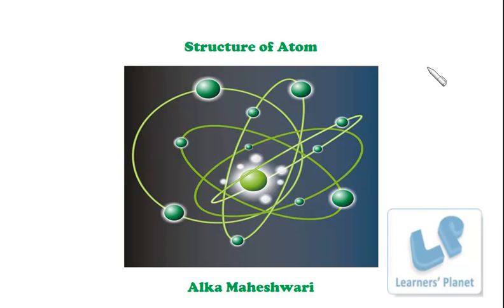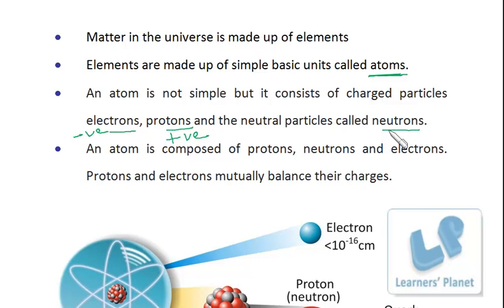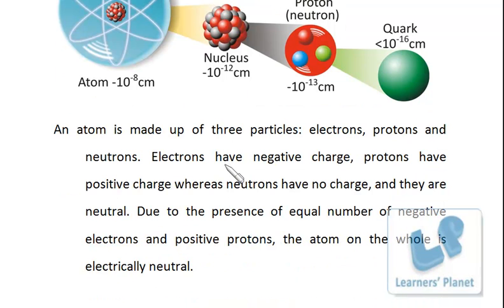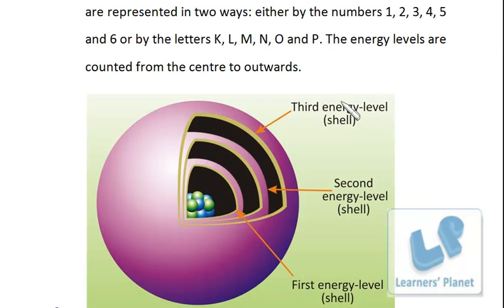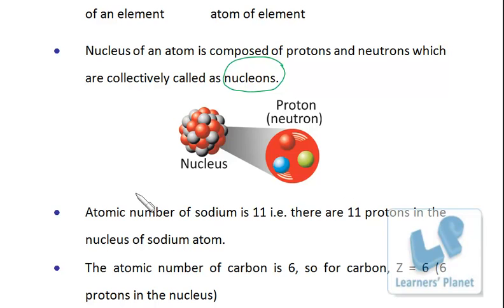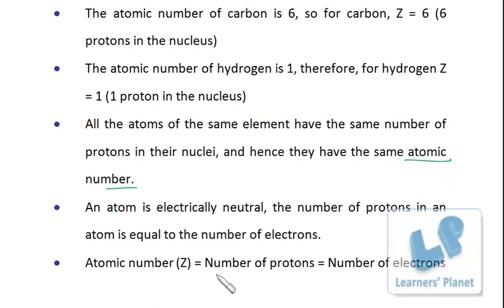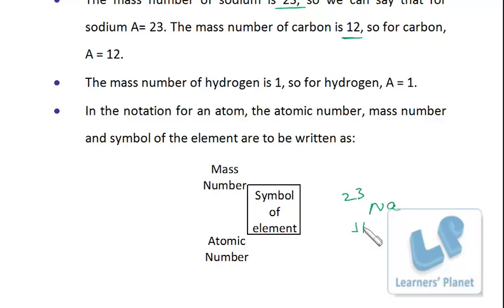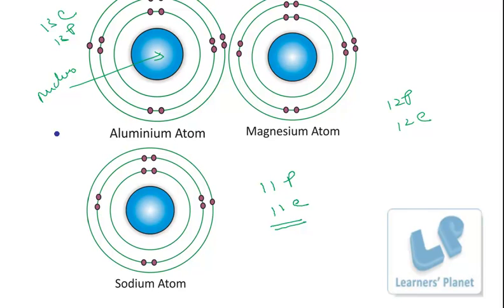Structure of Atom general science video lecture CMAT Bank PO IBPS Aspirants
Structure of Atom has been discussed in detail in this video. Useful for competitive exams aspirants. A rich collection of video lectures for Quantitative aptitude, Data interpretation, reasoning for CAT CMAT Bank PO IIFT, XAT and other competitive exams.